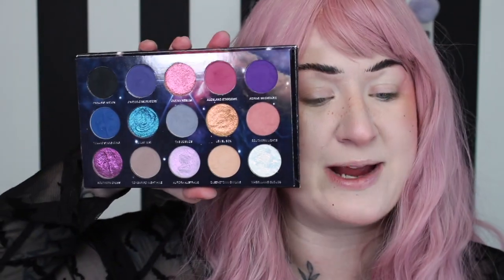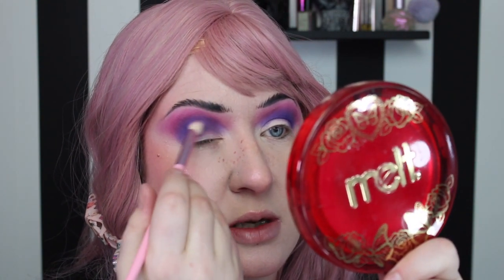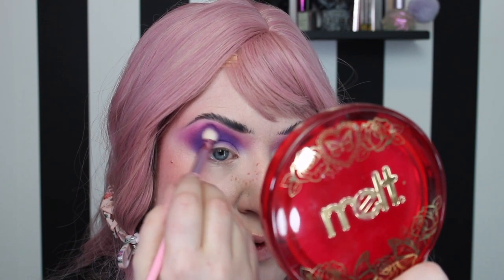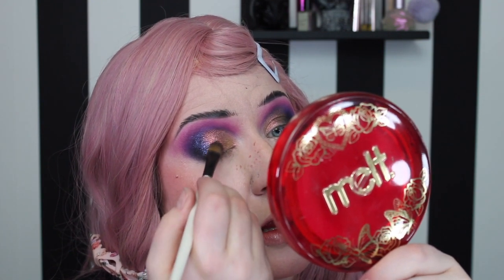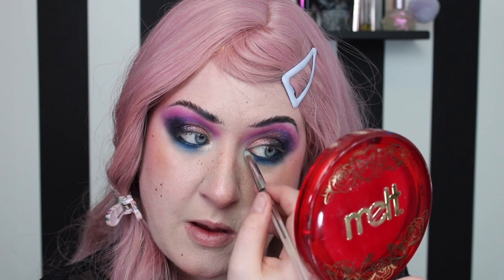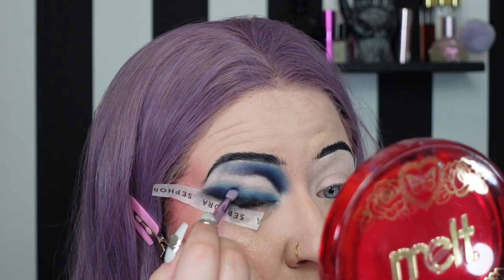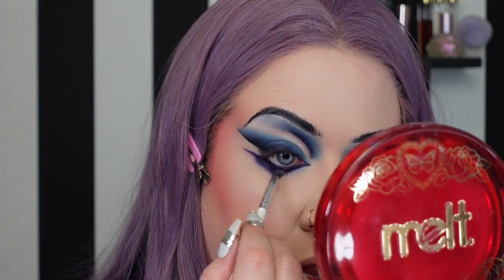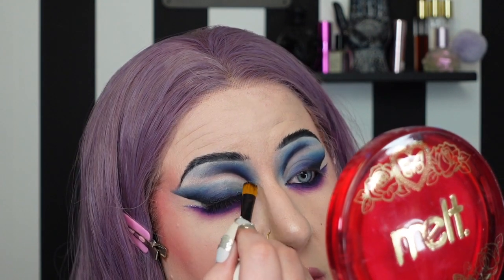Nomad Cosmetics New Zealand Stargazing - 3 Looks 1 Palette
Hey!!

Yes it is another 3 looks 1 palette video. I have just been loving creating these so much and diving into these palettes more deeply.

With the newest addition to the @nomadcosmetics family released (and on it's way to me) I figured it was a must to do a few more looks with their previous release.

Also special shout out to my girl and fellow Canadian content creator @canadiansundae1 for inspiring one of the looks. Make sure to check her out on all her socials!!